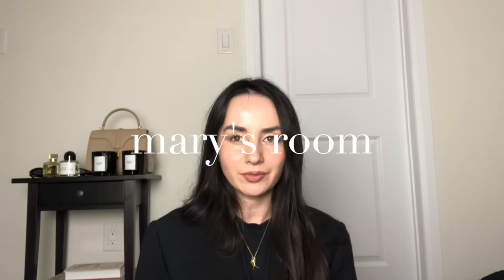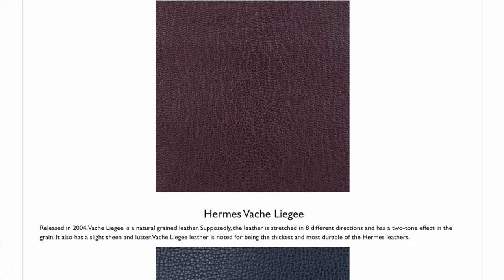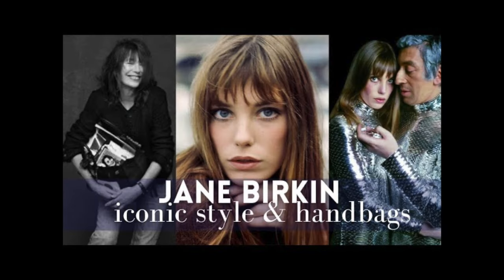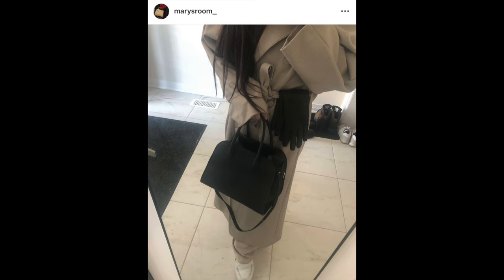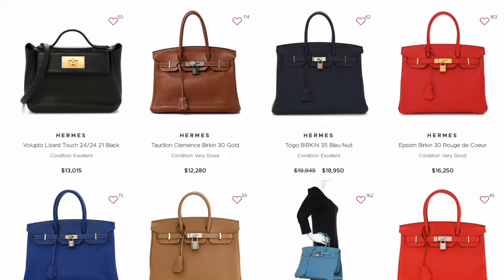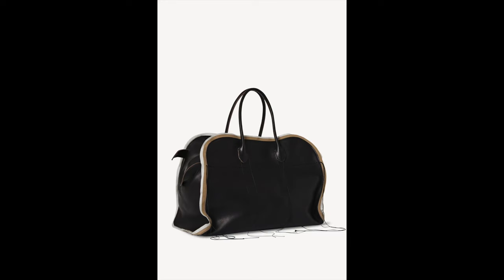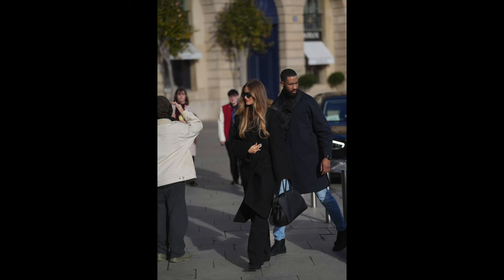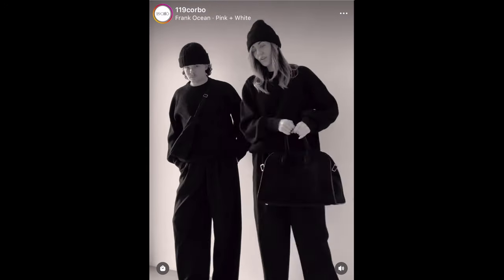The Row Margaux vs The Hermes Birkin - Is the Margaux the next Birkin?